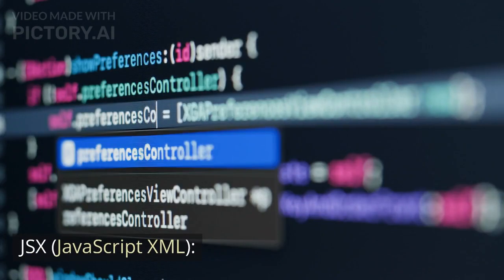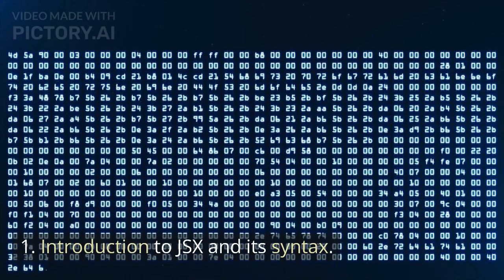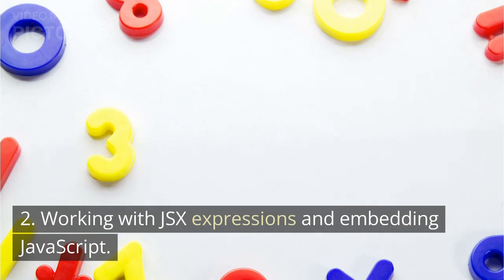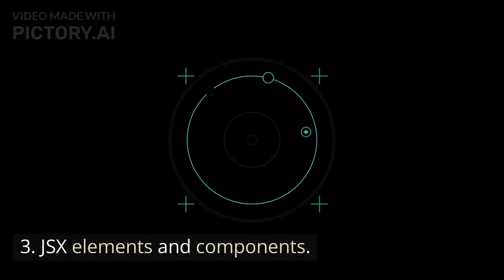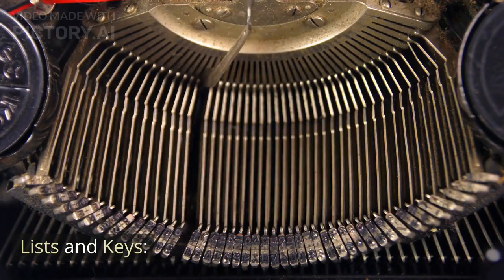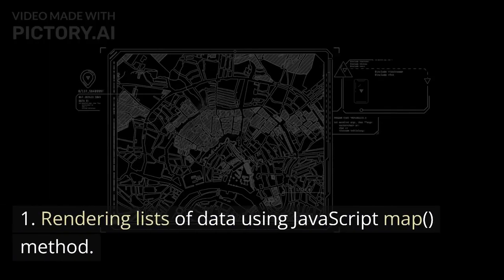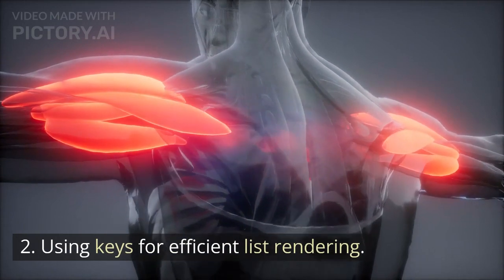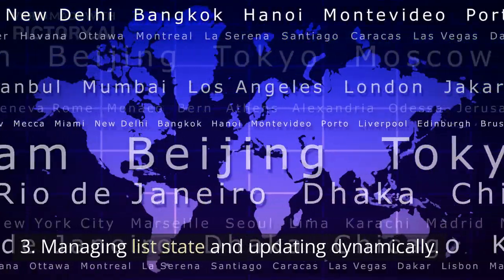React Js # beginner